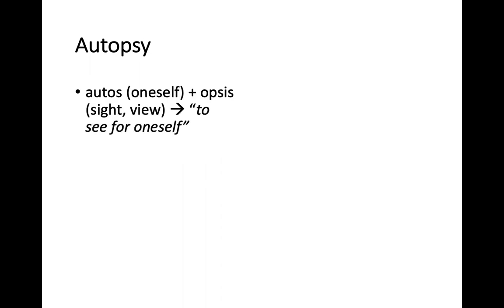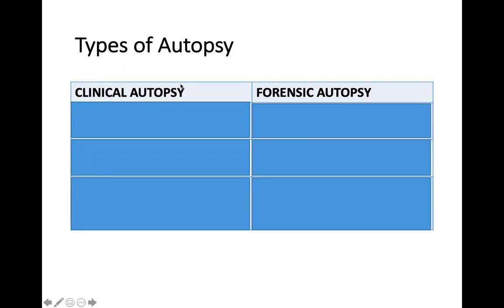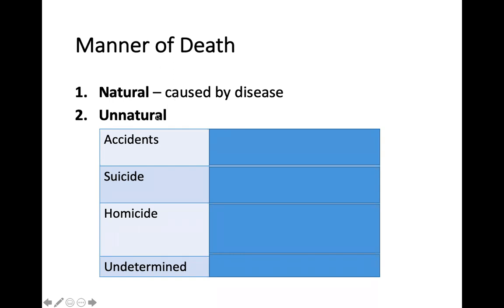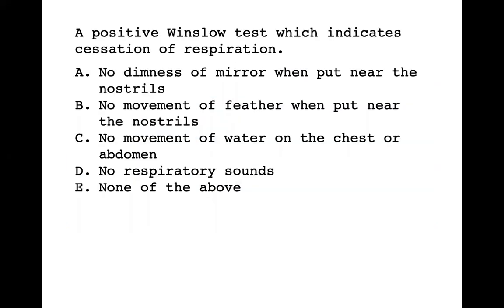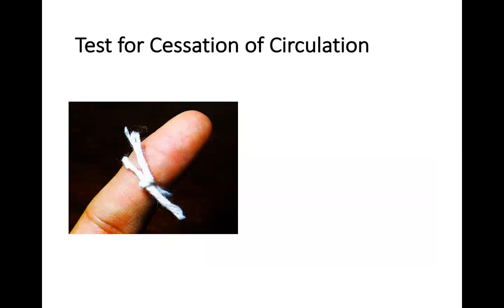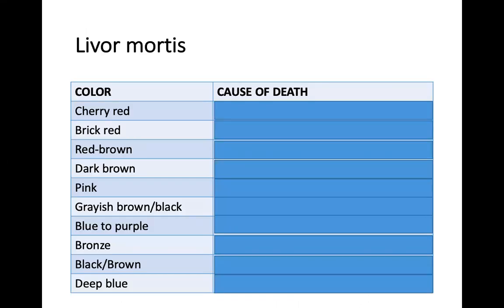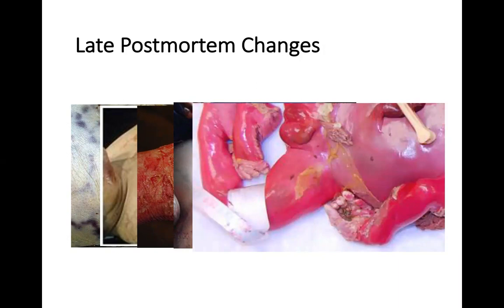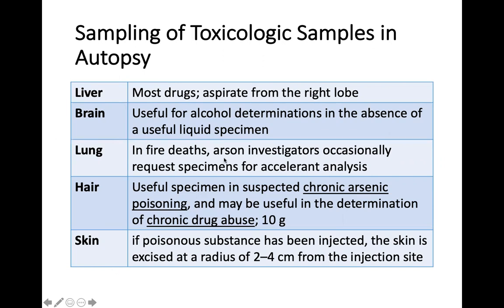Autopsy Part 1